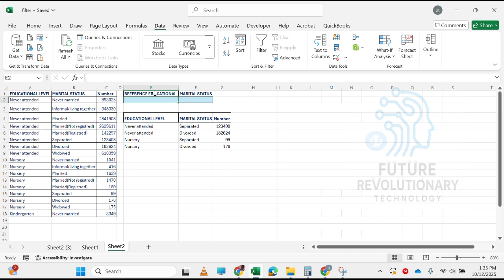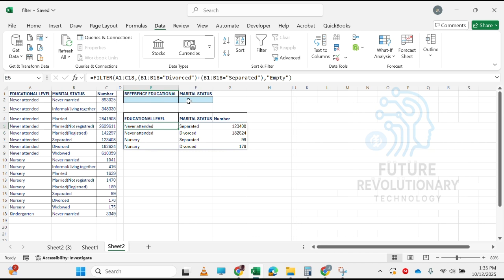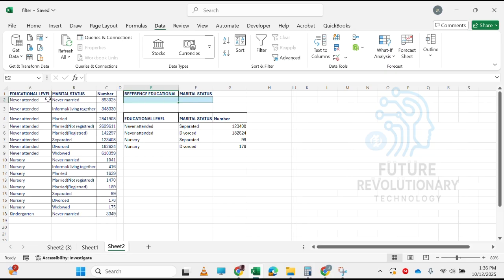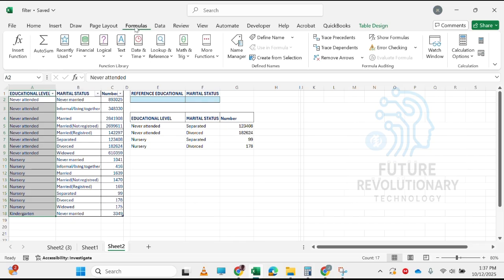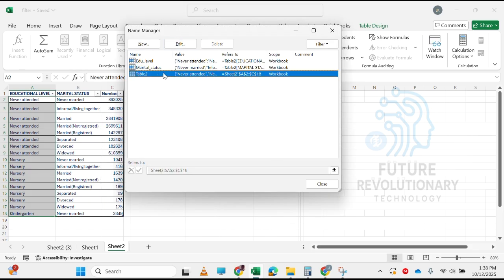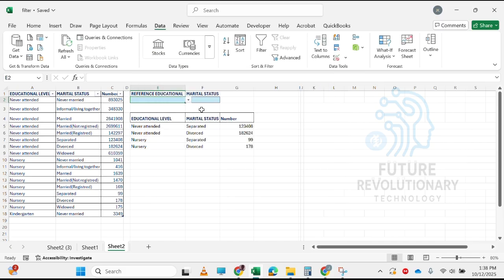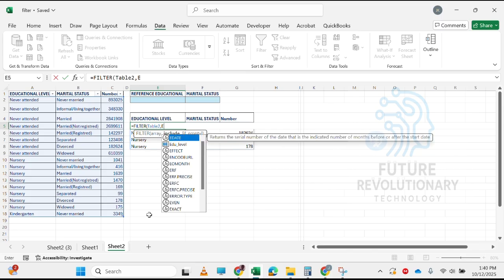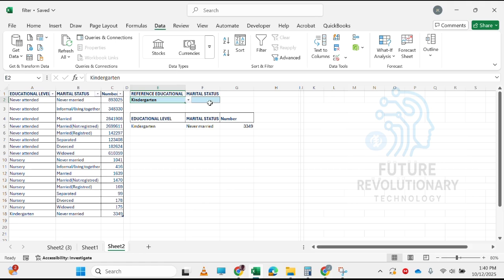ADVANCED FILTER FORMULA TRICK IN EXCEL 1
Here we are going to create a drop-down list for as a dynamic reference for our filter formula. The end result is that, if you select on of reference condition, the formula will automatically filter  your data just that condition.